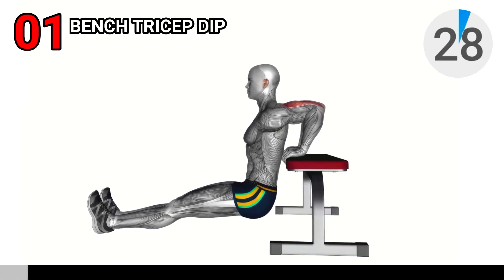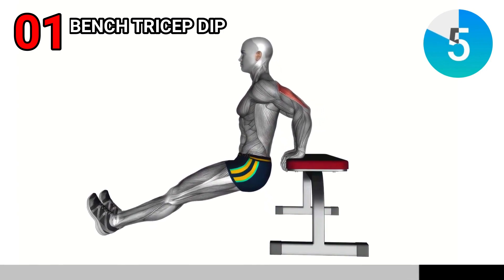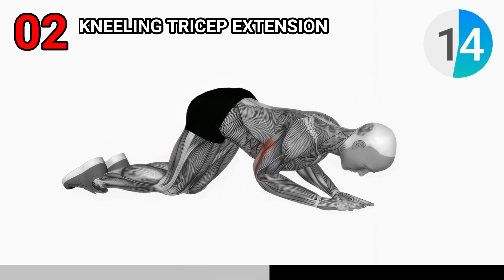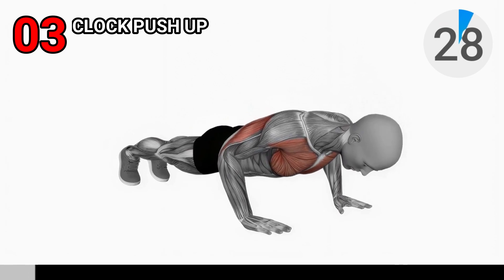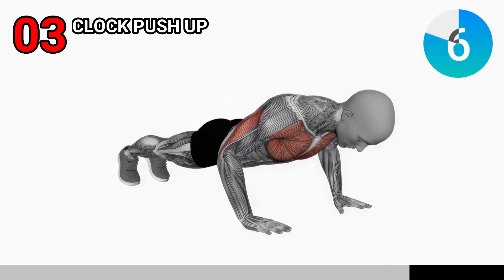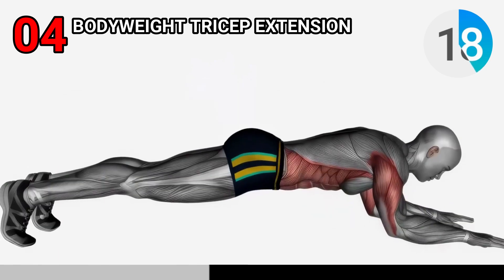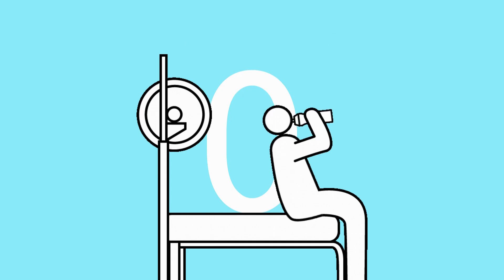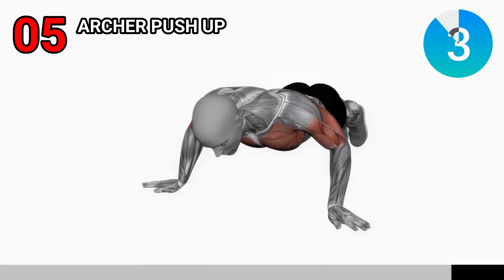5 Exercises To Get Toned Triceps at Home ( Don’t Ignore these!!)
Hey there, fitness enthusiasts! 🏋️‍♂️ Are you ready to sculpt those triceps and achieve the arms of your dreams? Look no further because in today's video, we've got an amazing Triceps Workout that covers all your needs. Whether you're hitting the gym or working out at home, we've got you covered. Get ready for an incredible tricep pump as we dive into this comprehensive tricep workout routine!

💪 Triceps Workout at Gym & Home - Targeting All 3 Heads! 💪
In this video, we'll walk you through the best tricep exercises using dumbbells, and we'll even show you how to perform these exercises without any equipment. Whether you're a beginner or a seasoned pro, these tricep workouts will help you achieve fantastic results.

Here's a sneak peek of what we'll cover:

1. Tricep Workout at the Gym: 💒
We'll kick things off at the gym with some classic tricep exercises that will have your muscles burning and growing in no time!
Learn how to perform tricep pushups with proper form to maximize your gains.Discover the most effective gym exercises to target all three tricep heads.

2. Tricep Workout at Home: 🏠
No gym? No problem! We've got a killer home workout routine using dumbbells that will get your triceps pumped.
Perfect for beginners and those looking to build mass without fancy equipment.We'll guide you through each exercise step by step to ensure you're doing them correctly.

3. Tricep Workout for Women: 👩
Ladies, this one's for you! Strengthen and tone your triceps with a specially tailored workout designed just for you.
Say goodbye to arm jiggle and hello to toned and sculpted arms.

By the end of this video, you'll have all the tools you need to achieve the triceps you've always wanted. We'll also share some tips and tricks to make your tricep workouts even more effective.

Get ready to crush those tricep goals. Let's do this! 💥💪

00:00 - 00:05 Intro
00:05 - 00:38 Bench Tricep Dip
00:51 - 1:24 Kneeling Tricep Extension
1:37 - 2:09 Clock Push Up
2:22 - 2:55 Bodyweight Tricep Extension
3:08 - 3:41 Archer Push Up
3:41 - 3:55 Outro